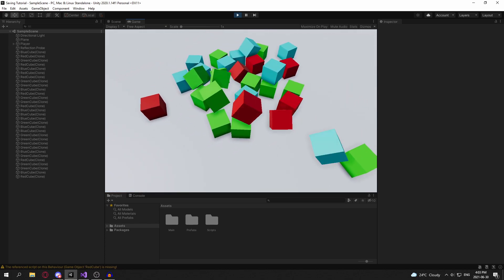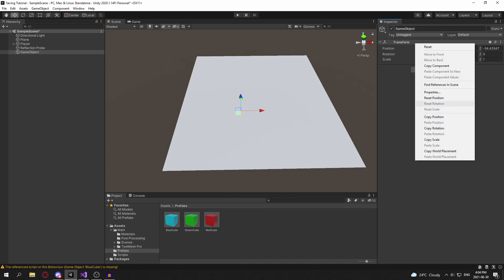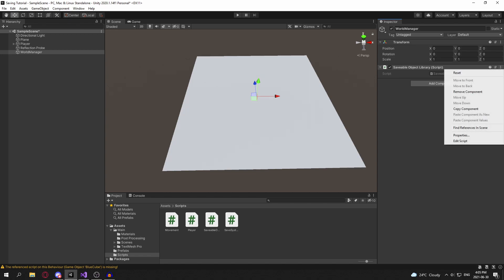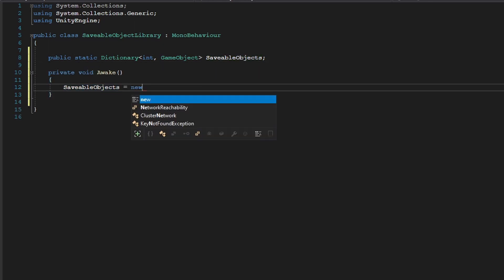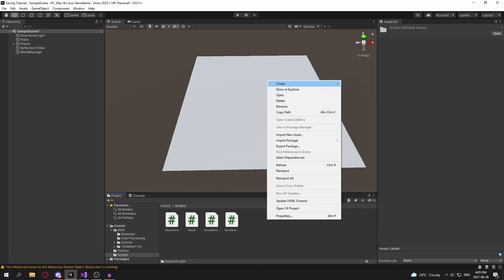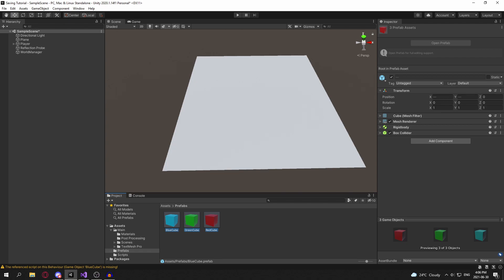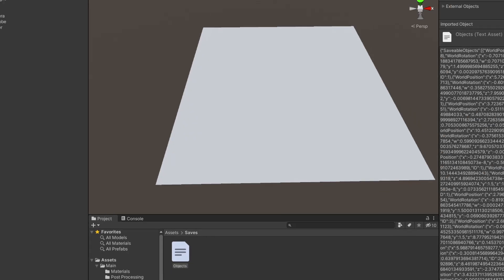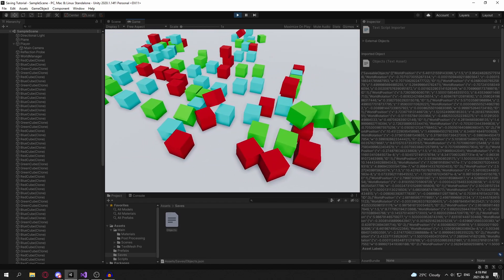How to Code a Simple Save System in Unity 2/2 | Saving Gameobjects [Unity3D] [C#]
In this video, I show you how to make a saving system that retains GameObject data.

-= Music =-

-= Chapters =-

0:00 Intro
0:42 How to Code a Simple Save System in Unity 2/2
11:50 Outro